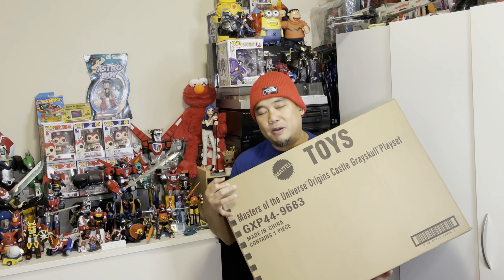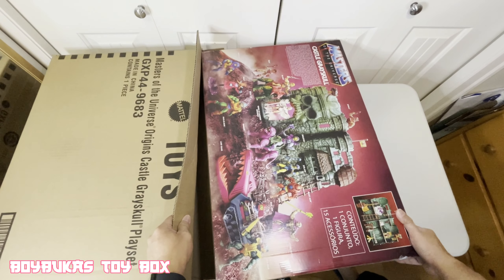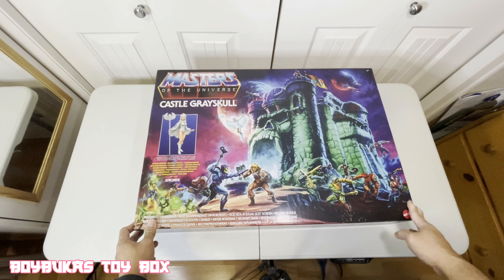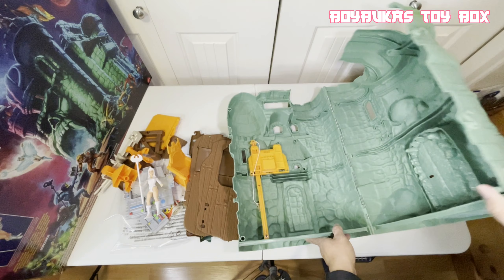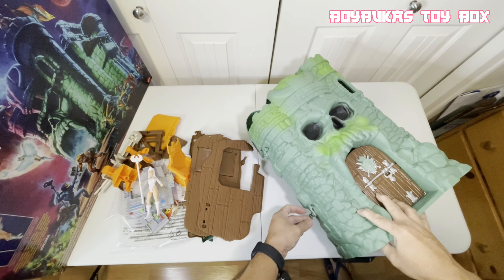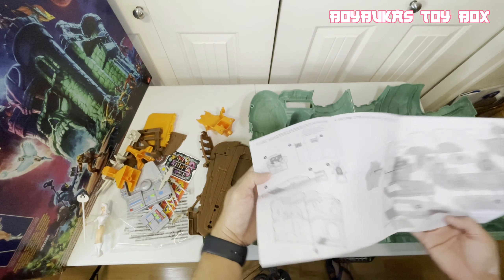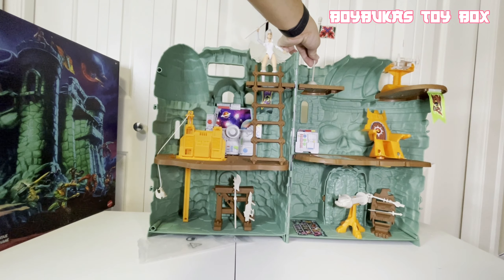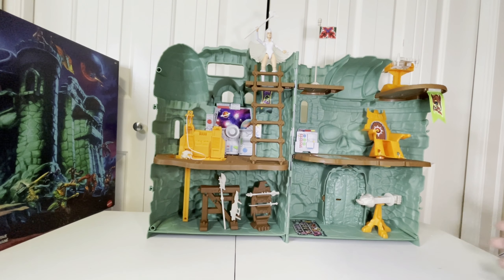Masters of the Universe - Origins Castle Grayskull Playset - REVIEW - UNBOXING - Pinoy Toy Collector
Let's check out my latest Masters of the Universe  - Origins Castle Grayskull Playset haul, I'm waiting for this for a long time before they release it here and now they got lots of stocks and even on sale at Walmart.

This Channel is for toy collectors age 13 and above. If you are 12 and below, this content is not for you.